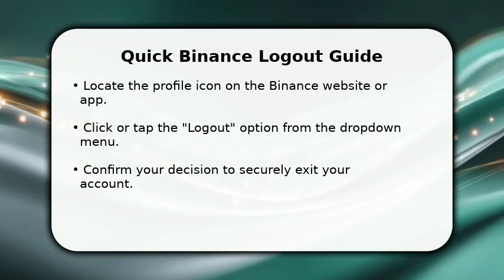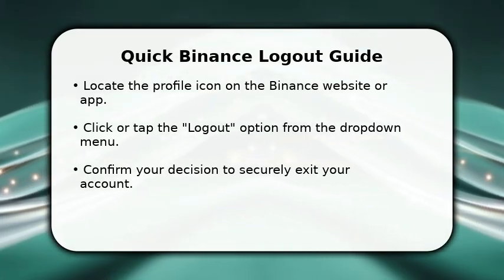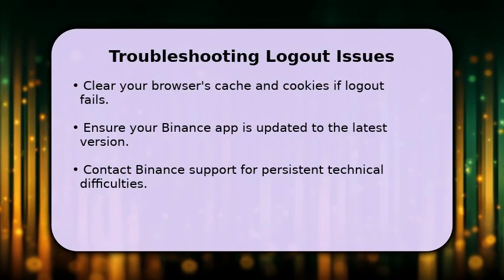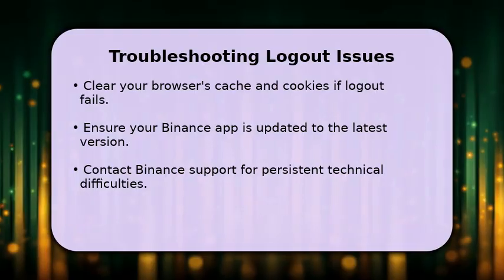How to Binance Account Logout - Easy Guide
▸ (f) Are you tired of accidentally logging out of your Binance account? In this video, we will show you a simple and easy way to logout from your Binance account. Whether you're a beginner or an experienced trader, this tutorial is for you. We'll cover the steps to logout from Binance and provide tips on how to avoid accidental logouts in the future.